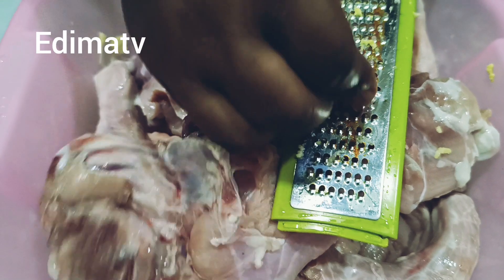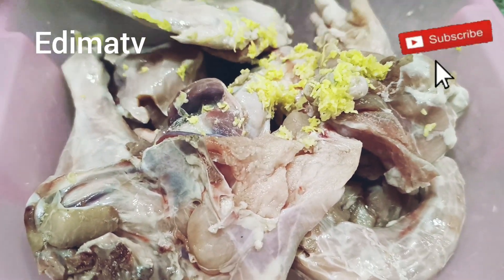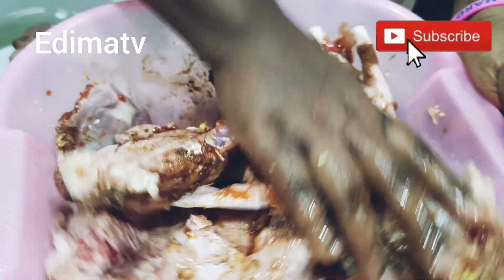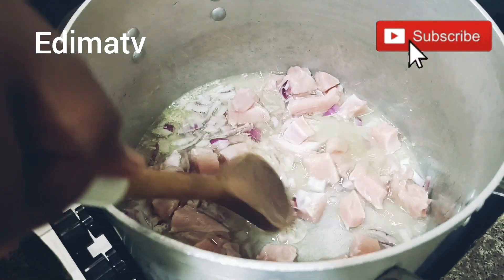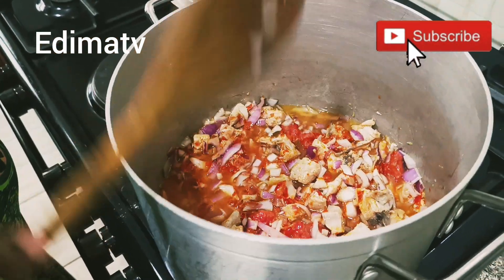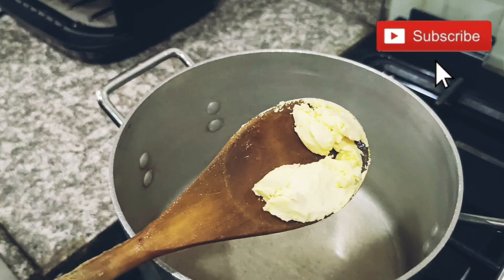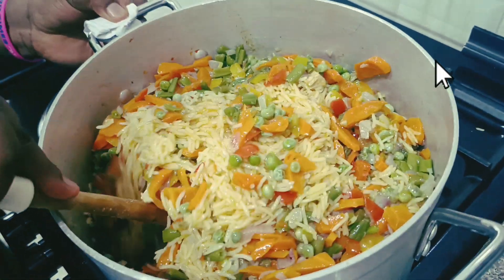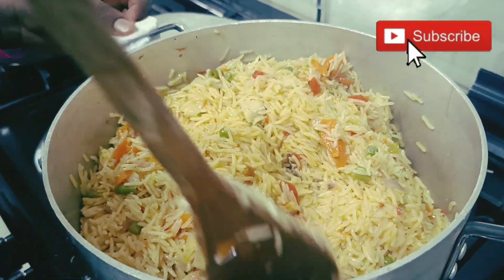How I prepared my concussion fried rice 😀 Cook With Me 😊 Keeping up with Edimatv 📷🥰.